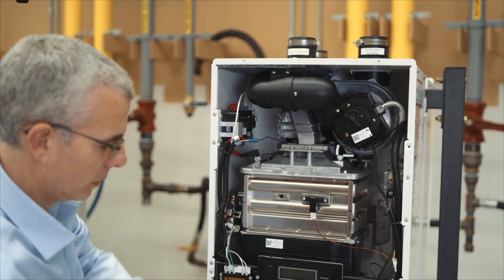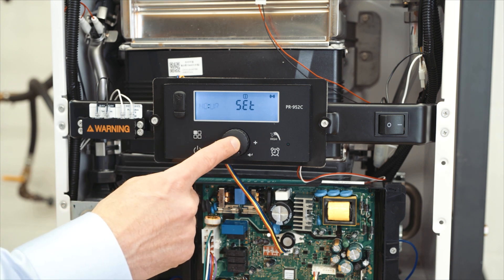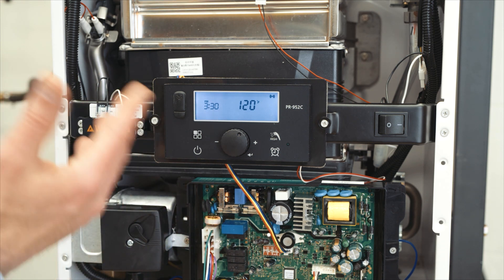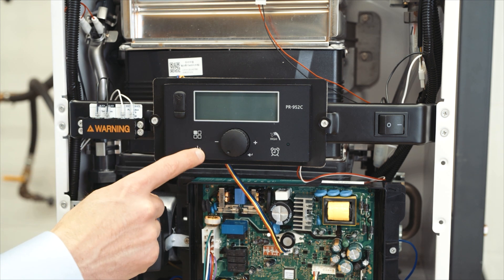LT Series Recirculating Model Water Heater, Tom Kelly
This is the LT Series (recirculating model) Tankless Water Heater.  In this 9 minute video, Tom Kelly gets into the basics of the LT Series, recirculating model, water heater. For full details on this high efficiency water heater, please visit the product page on laars.com
00:00 - Introduction.
00:16 - Top Three Reasons to go Tankless.
01:15 - Commercial Capabilities.
01:45 - Common Venting.
02:14 - Various Features/Connections.
04:00 - Four ways to run the Pump.
05:45 - Programing for the Internal Pump.